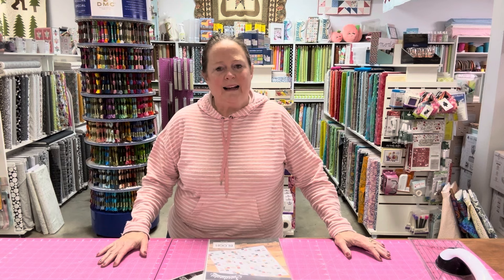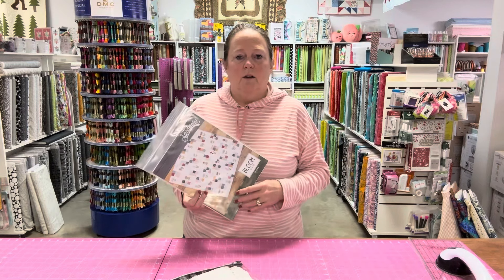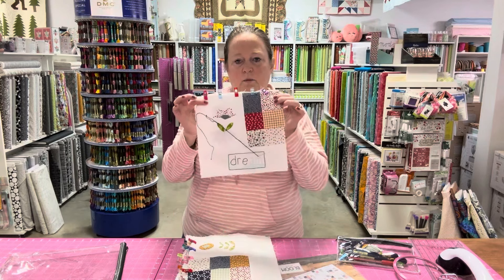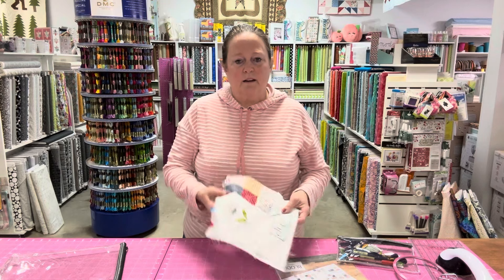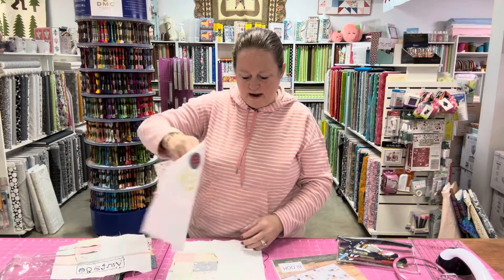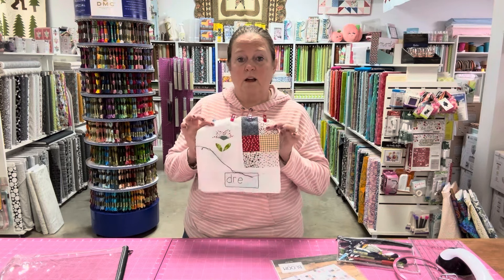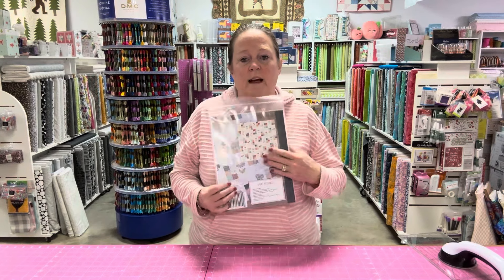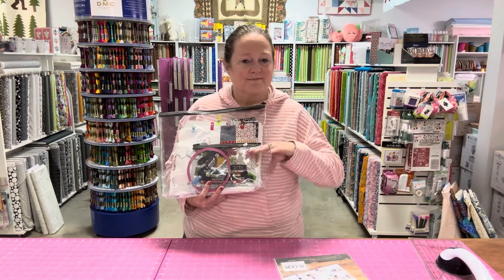I have a confession!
Bloom pattern

Bloom kit

Clear Pouches

Marking pen

Vintage fabric by Moda
(Ignore the first few bolts)

For backing you will need 3 1/2 yards.

Embroidery hoops